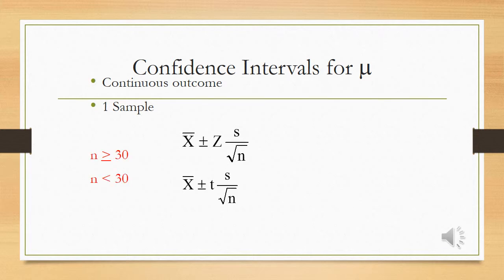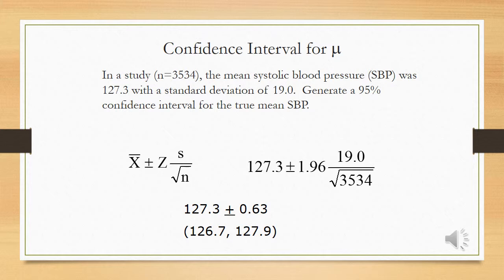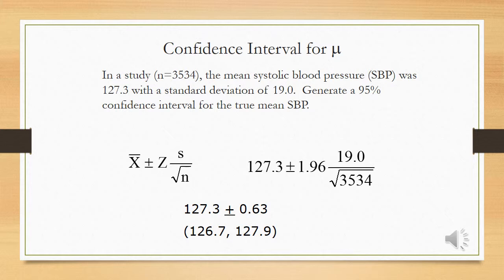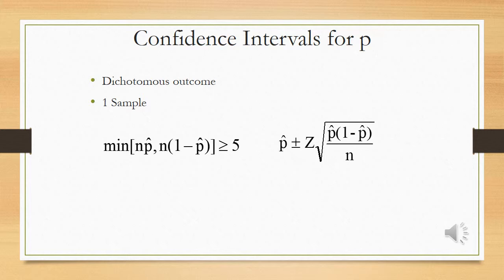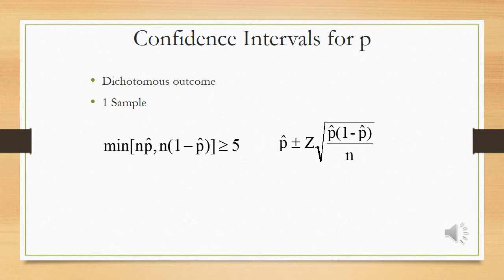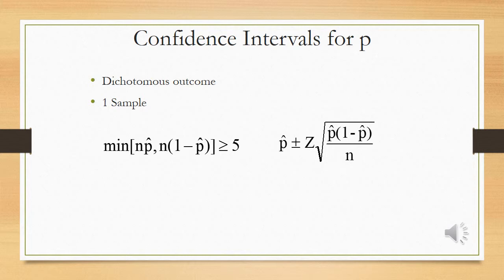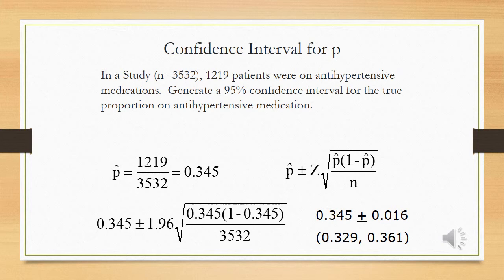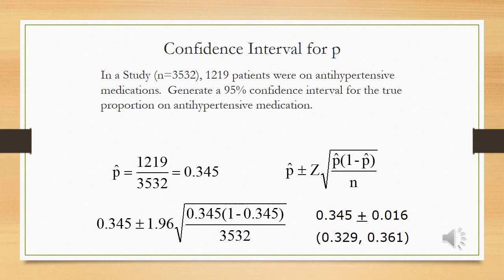one sample confidence interval